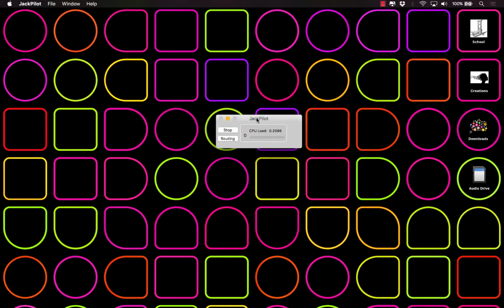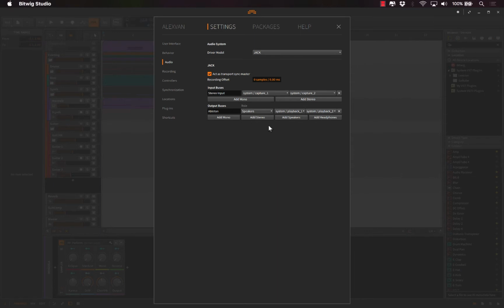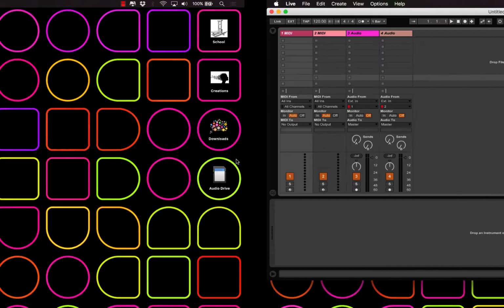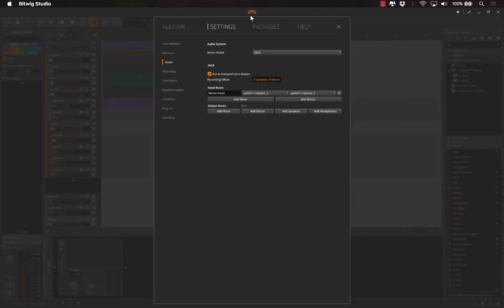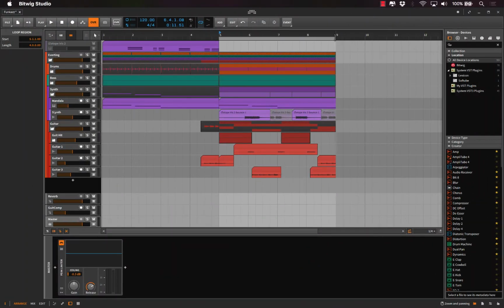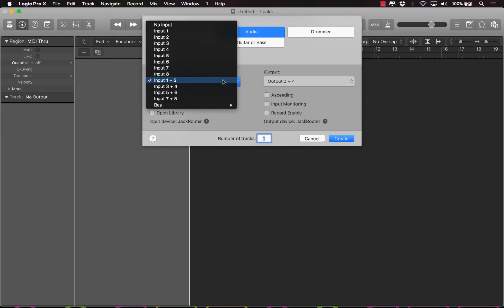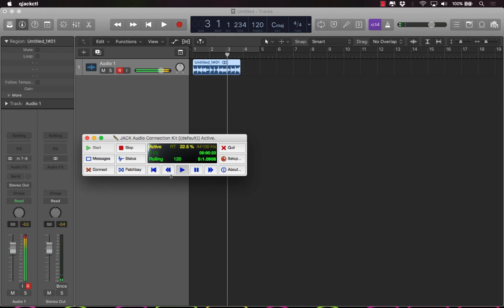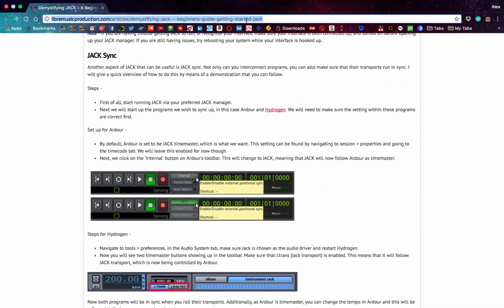Using Jack Audio with Bitwig, Ableton and Logic...Sort of.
In this video I show you what all this talk about Jack Audio is about.
We connect Bitwig to Ableton, then we connect Bitwig to Logic using Jack Audio...
I show you a very basic way to get started using it, and I save the more advanced stuff for other people who are more qualified at delivering eye bleeding, excruciating, skull numbing information to you...

If you want to read up, here's a decent article on Jack Audio

GEAR THAT I USE:

FOR STUDIO:
Akai LPD8
Alesis VI25
Akai MPK Mini II
Focusrite 2i2
UA Apollo Twin MkII Duo
TASCAM DR-05 for recording samples on the go
Korg NanoKontrol
External Backup of the Backup Drive
Studio Monitors
Acoustic Baffling
Shure SM57
Shure SM7B

FOR LIVE:
In Ear Monitor Wireless Packs
In Ear Monitors
Guitar Tuner
Normal Flashlight
Red Flash Light
Radial DI Box

FOR VLOGS:
The Best Microphone Deal I’ve ever seen!!
Lighting Rig
Trippy Tripod thing
The Only SD Cards I’ll ever use anymore

RANDOM OTHER MUST HAVES:
Coffee Bean Grinder (SUPER IMPORTANT!)
French Press

Cheers!